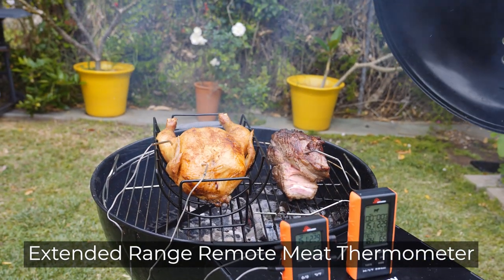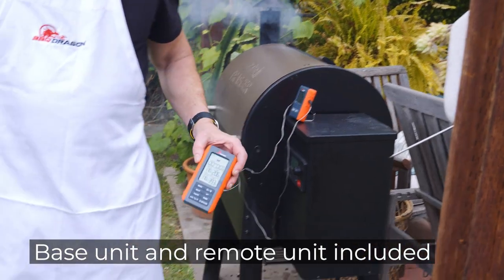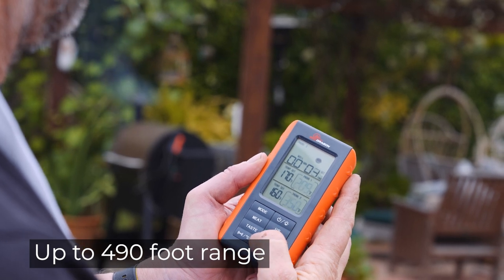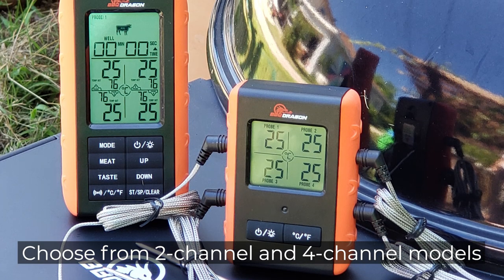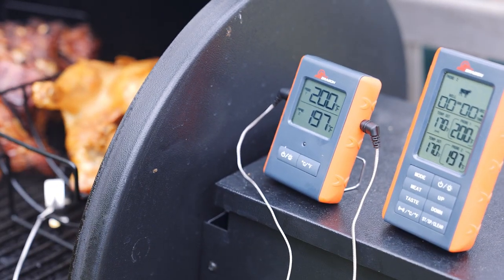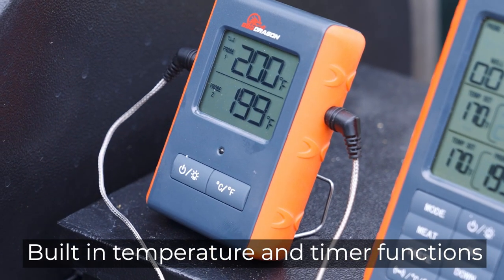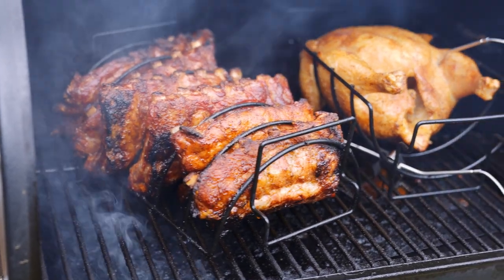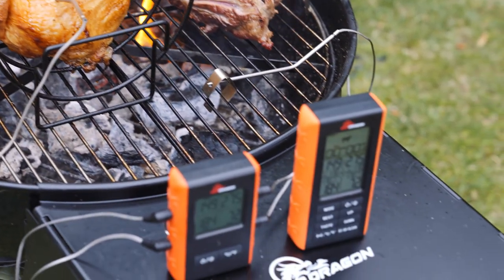BBQ Dragon's Remote Meat Thermometer: 2 and 4 Channel Versions. Extra-long Range and Multi-function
2 Piece wireless meat thermometer set includes a base unit and a remote unit that works up to 490 feet away. Complete temperature and cooking information are shown on BOTH units. Monitor the grill temperature and the meat temperature of 3 pieces of meat, or monitor the temperature of 4 separate meats.
Meat temperature and cooking time is easy to read at the grill, while you can also monitor temperatures and hear alarms right from your easy chair in the TV room, or next to the pool.
Wide temperature range and super-high accuracy makes this four channel meat thermometer perfect for smoking or roasting any kind of meat, chicken, or pork
Cooking temperatures and alarms are fully programmable, or you can the built-in temperature function pre-set for 8 types of meat and 5 USDA-approved safe temperatures.
The high definition LCD displays are also back-lit for easy reading at night. Four 6” long needle-tip probes are included, made from durable stainless steel with 49” long braided steel leads.

Supercharge your barbecue.